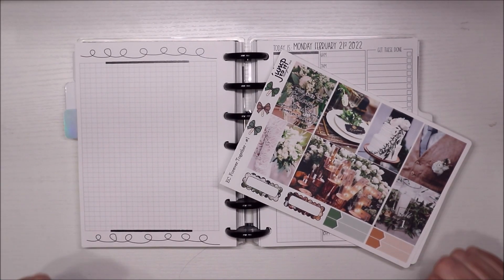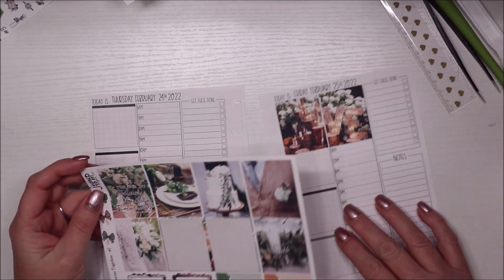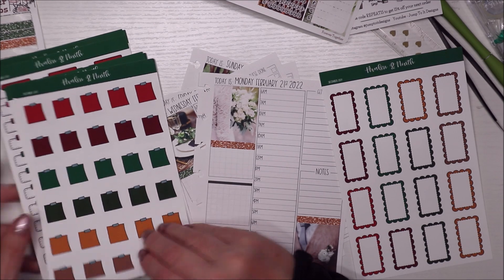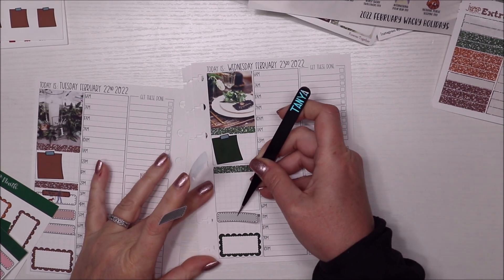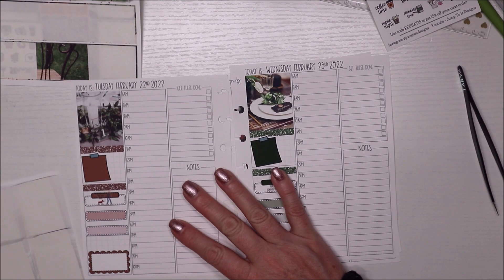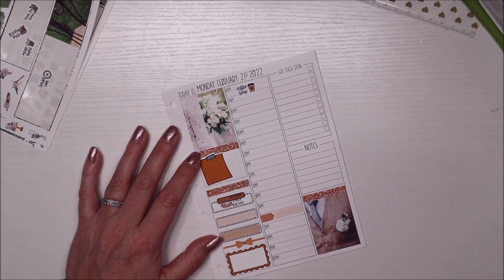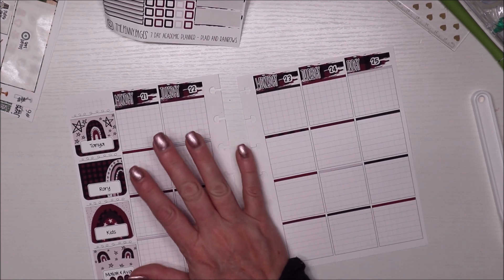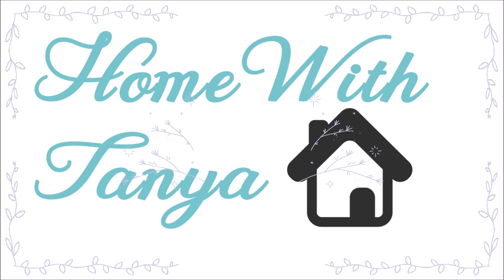Daily Plan With Me Feb 21-27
Favorite Planning Supplies-
Sticker Book
White out
Slice Tool
Tombow Pens
Glue Pen
Fave Pen
White pen
Cream Correction Tape

HomeWithTanya is a participant in the Amazon Services LLC Associates Program, this is an affiliate advertising program that is designed to provide a means for individuals to earn fees by linking to Amazon.com and affiliated sites.  Thank you for your support!